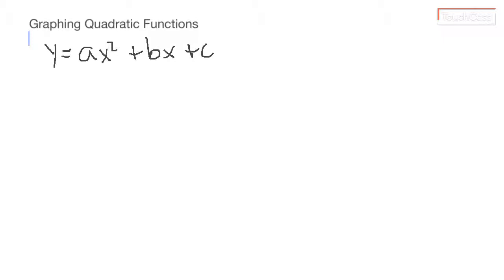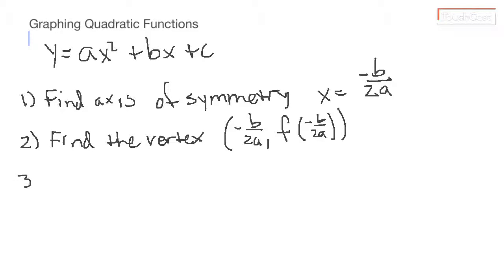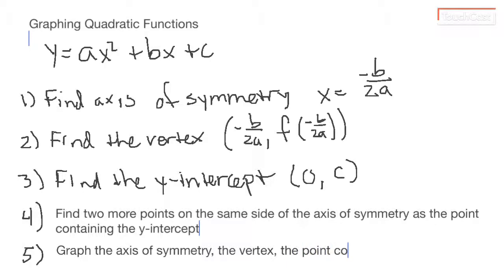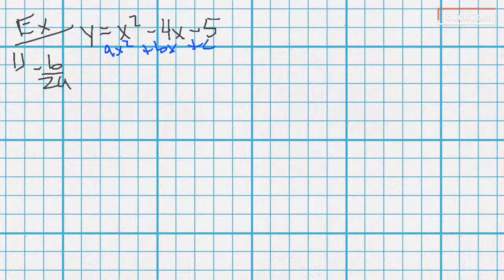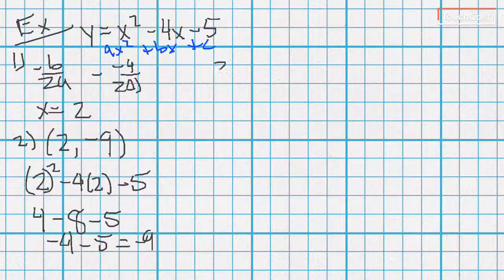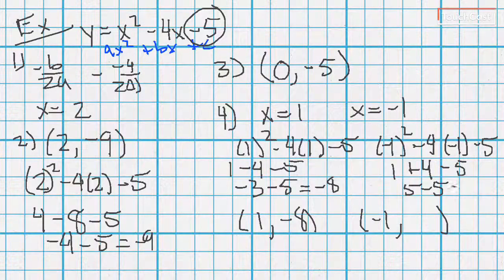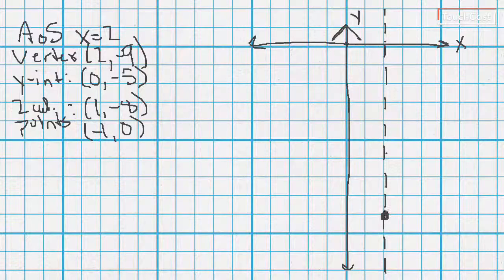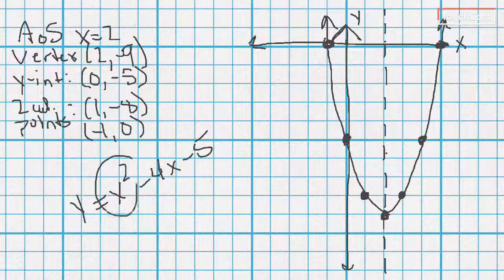Graphing Quadratic Functions